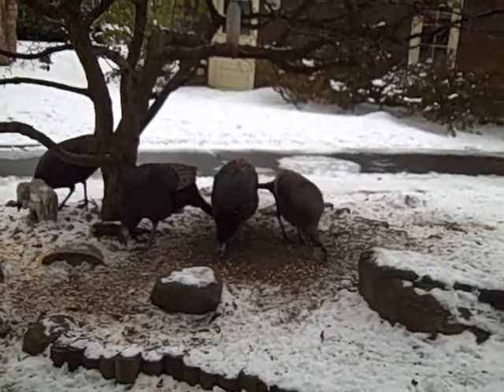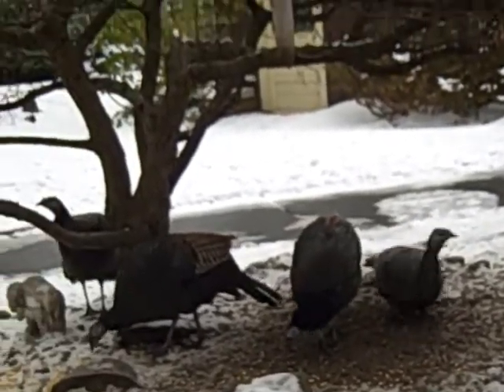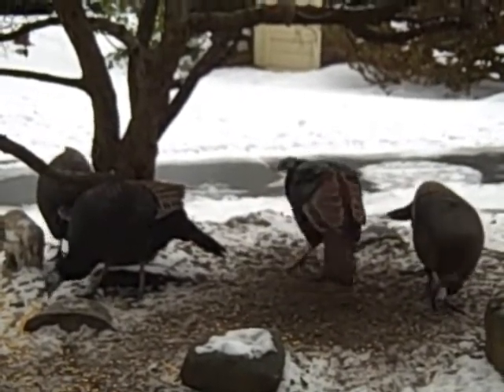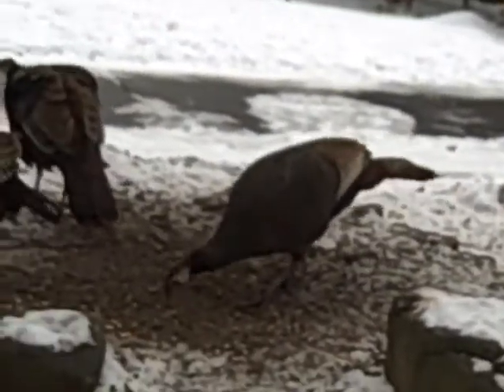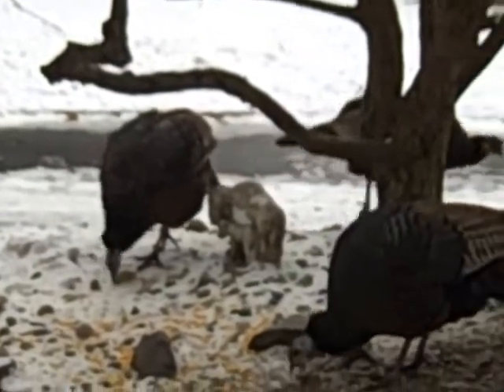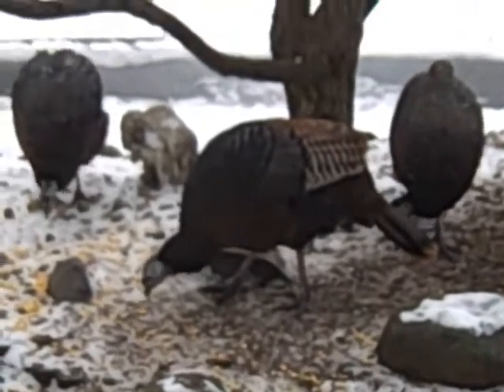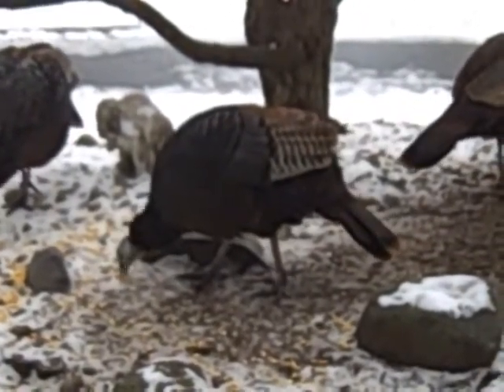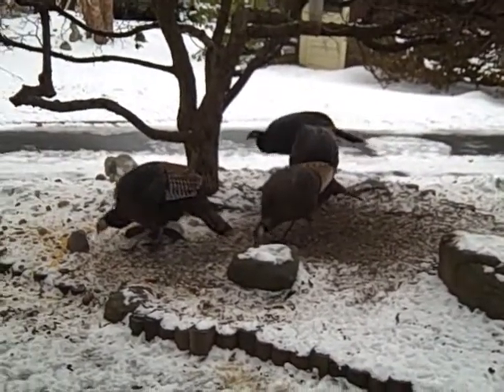Turkey hens at our kitchen window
Four female wild turkeys in our backyard in Holland, Michigan feeding on corn.